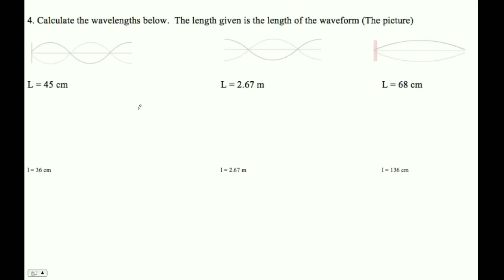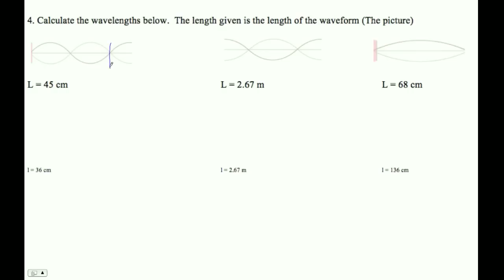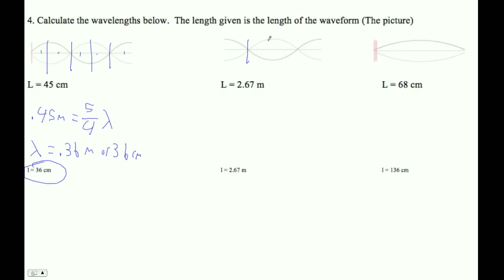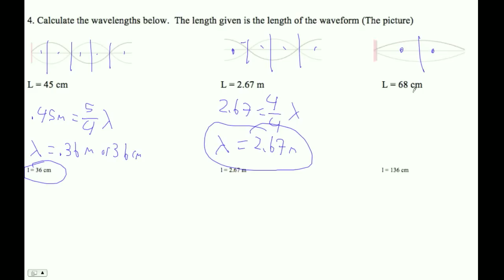HTPIB12 PreQuiz 12.1-#4